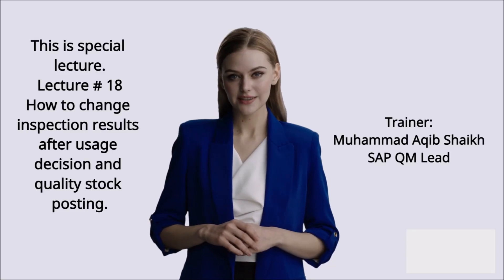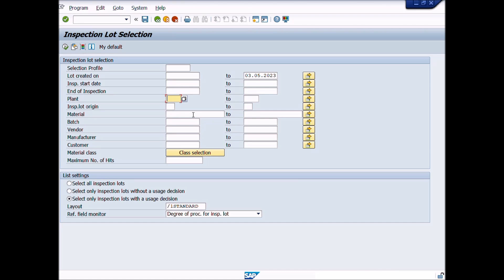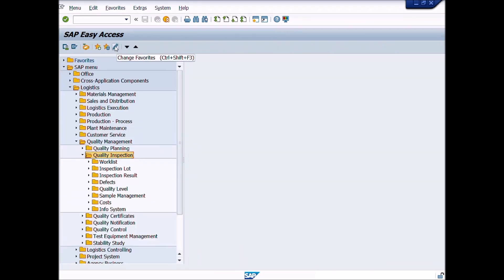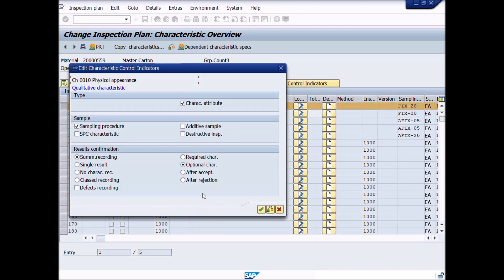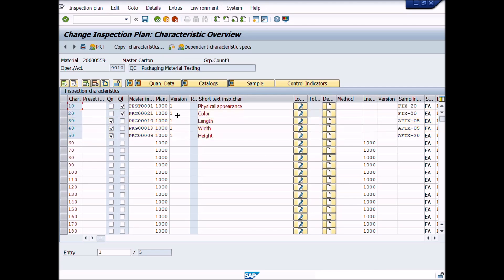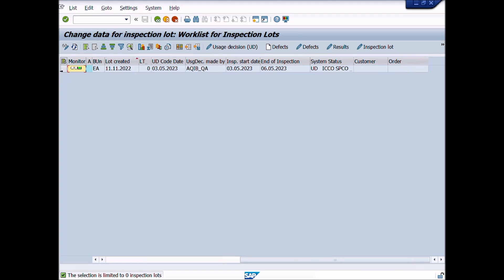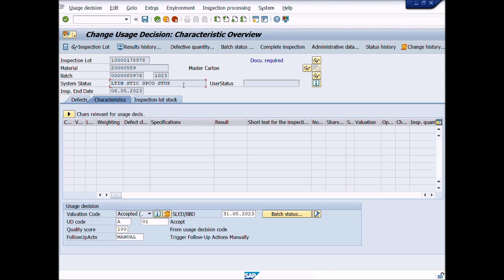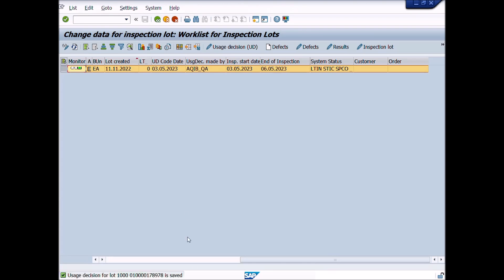Lecture # 18 How to change inspection results after usage decision and stock posting in sap qm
Lecture # 18 How to change inspection results after usage decision and stock posting in sap qm | long term inspection, short term inspection, special tip